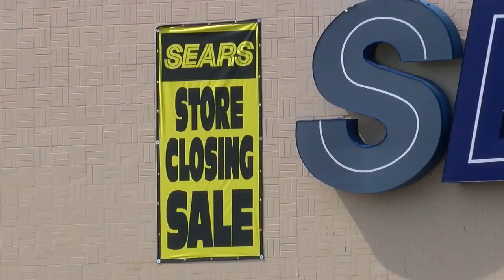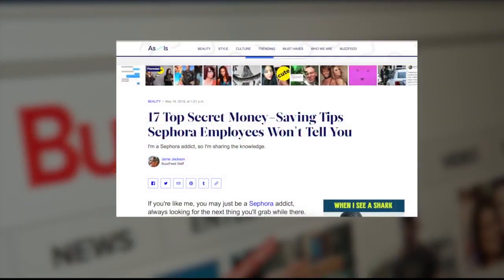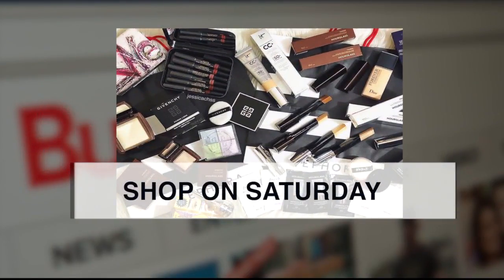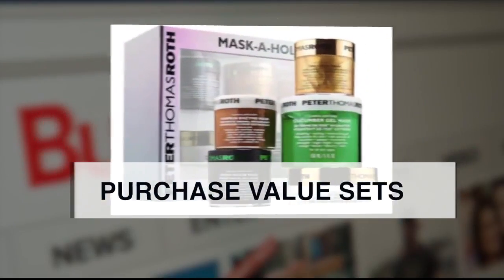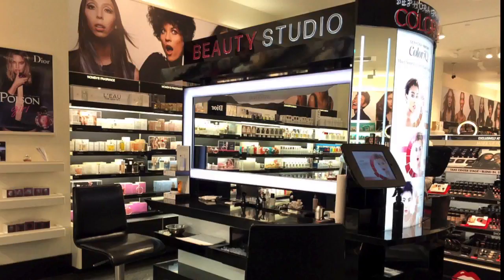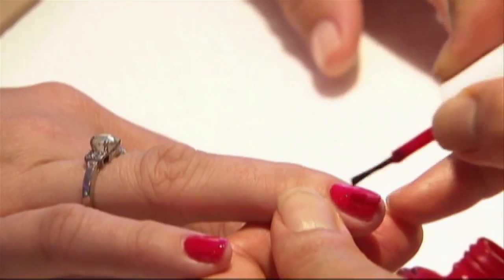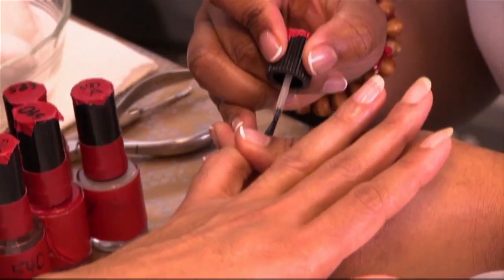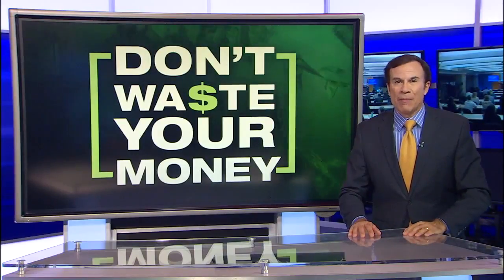Sephora savings secrets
John Matarese shares tips for saving  money at the cosmetics chain Sephora